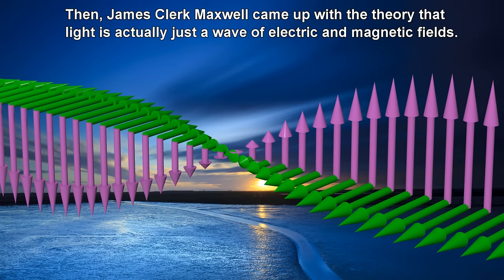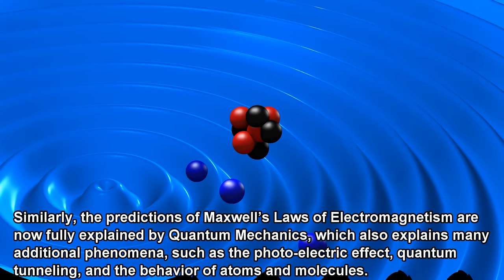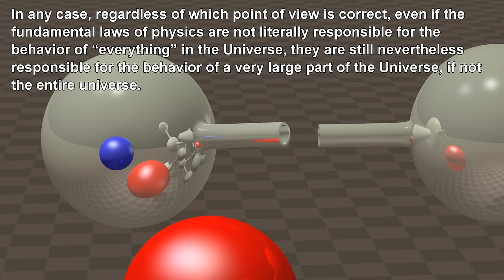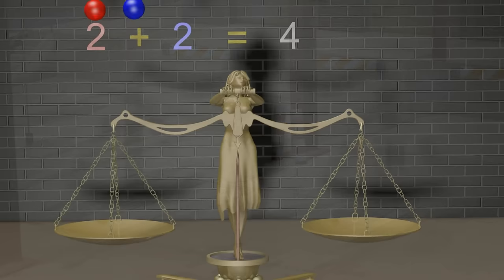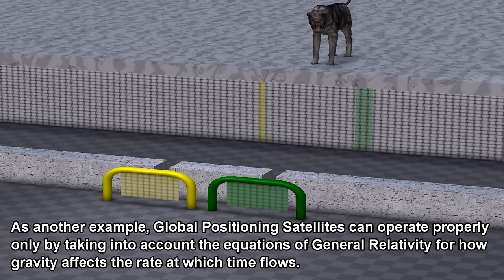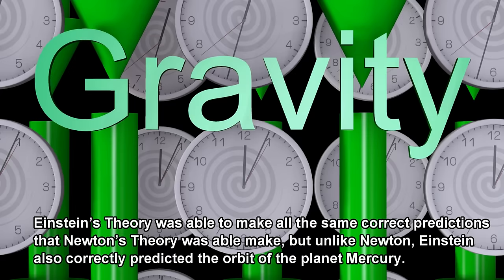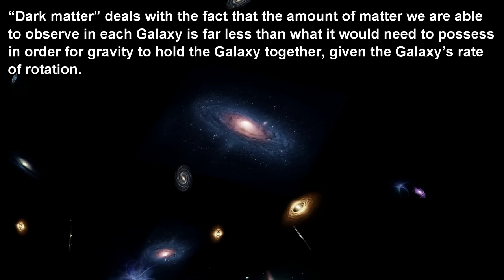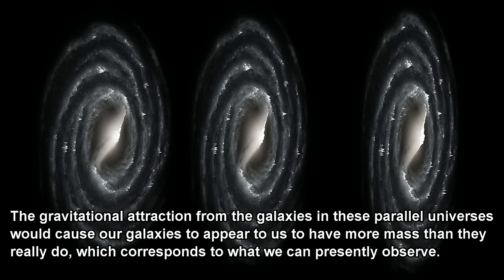Philosophy of Physics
From Newton and Maxwell to General Relativity, Quantum Mechanics, Dark Matter, and Dark Energy.  The nature of fundamental physical laws.